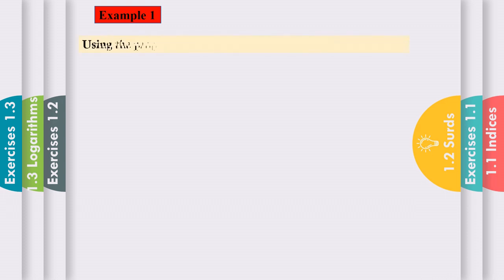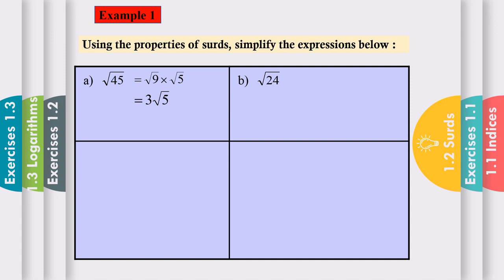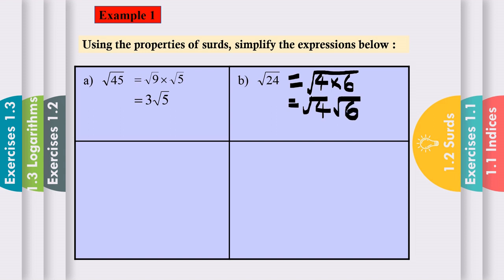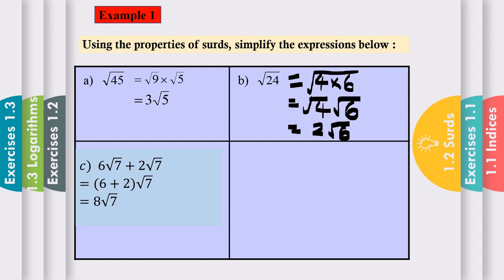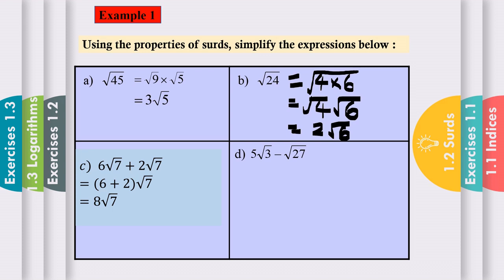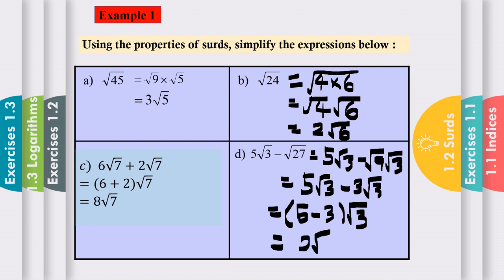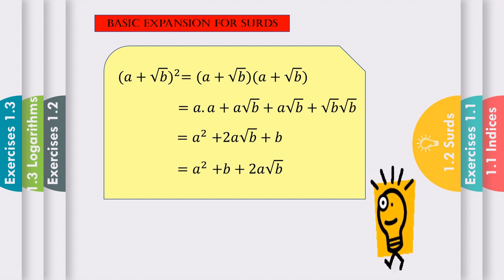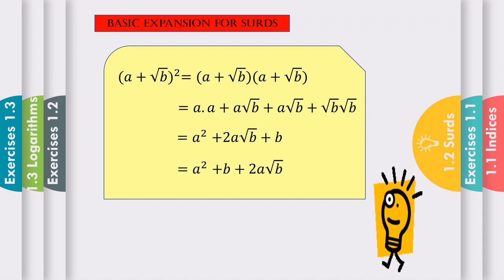DM015 20/21 TOPIC 1 Part 2 Surds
INDICES, SURDS AND LOGARITHMS